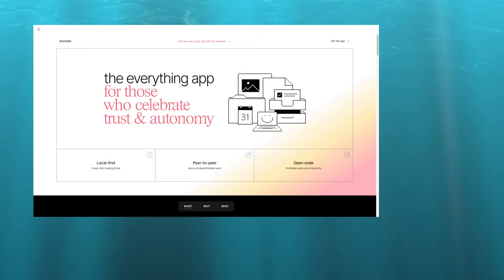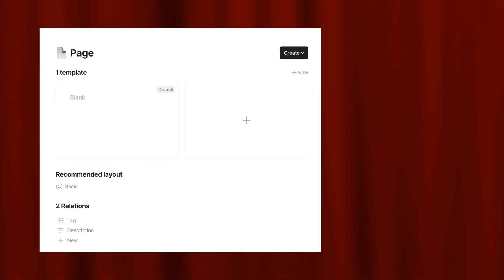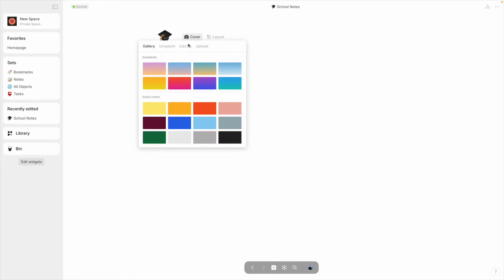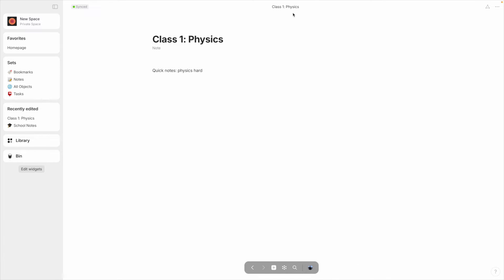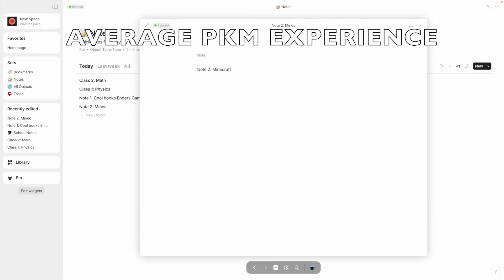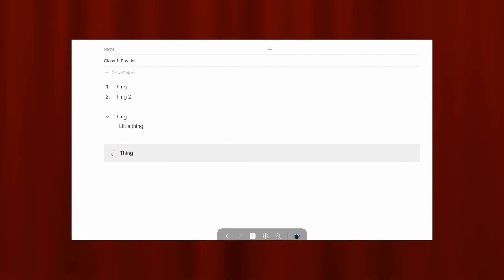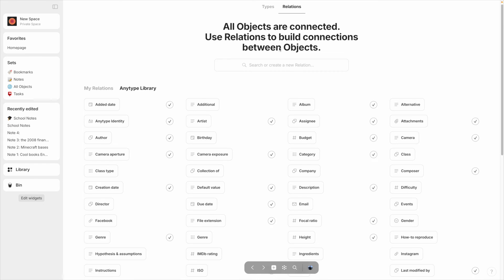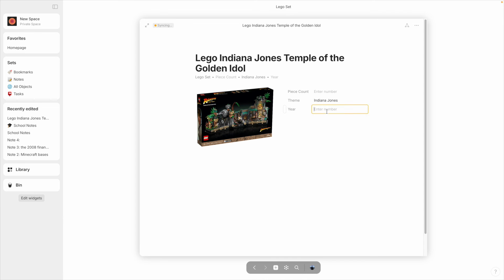The quickest Anytype guide you'll watch.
Ever needed a quick overview of Anytype? Here's a tutorial on how to set up a space, make some objects, and start using the best Notion alternative for a second brain.